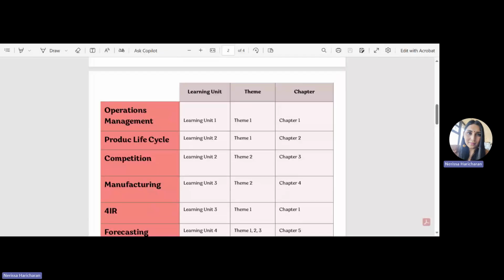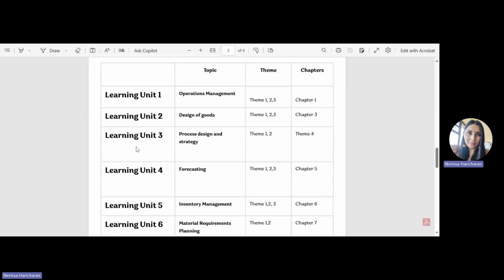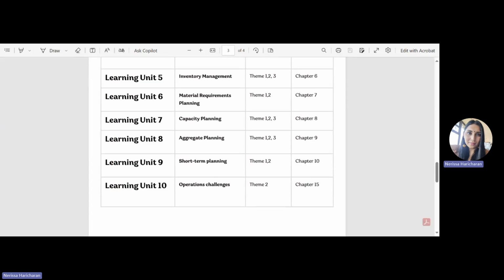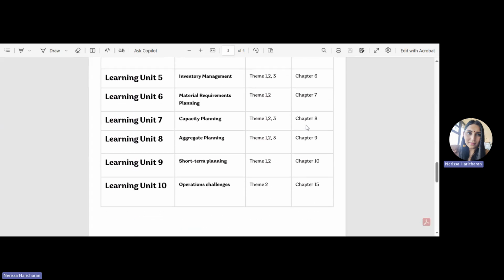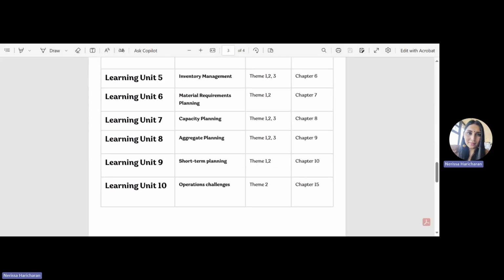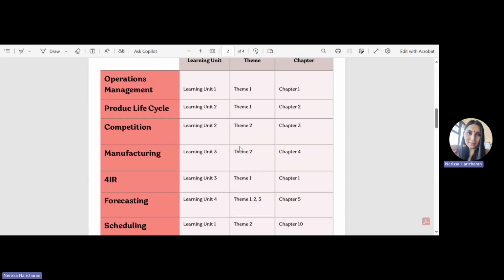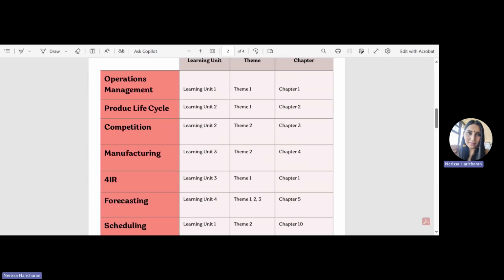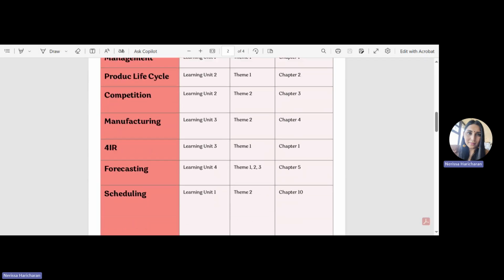LSCM5122 Online Sessions 20250529